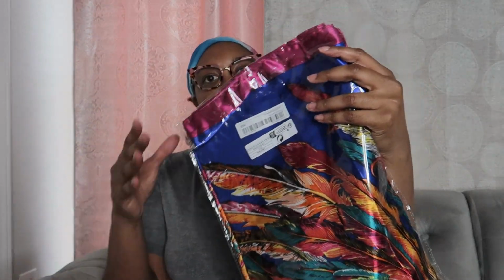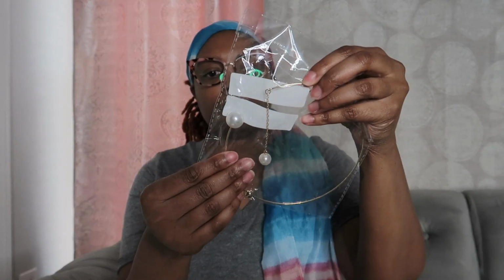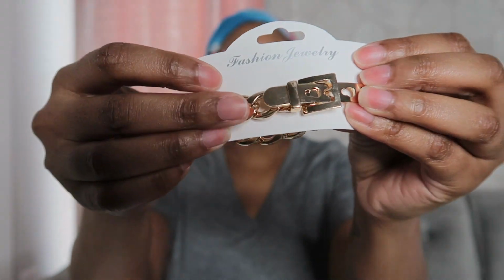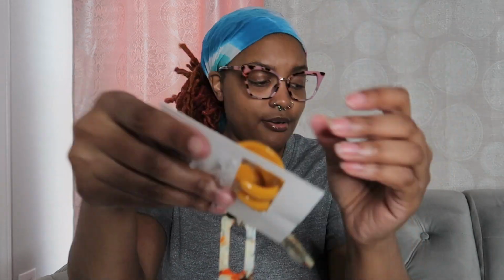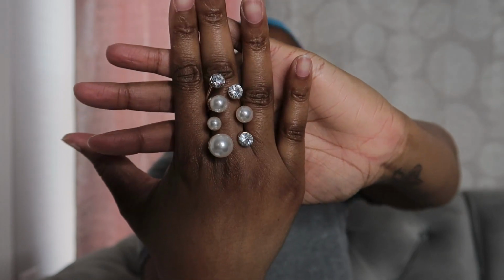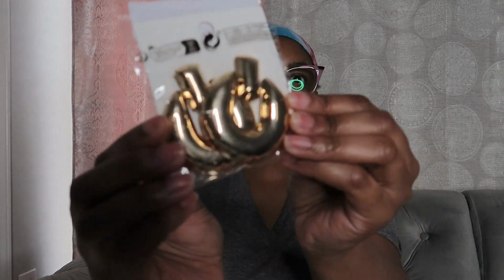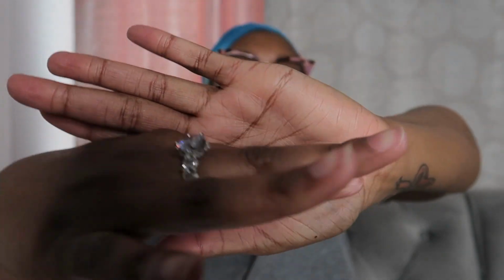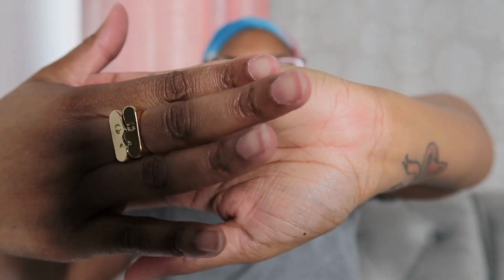SHEIN ACCESSORIES HAUL!!!